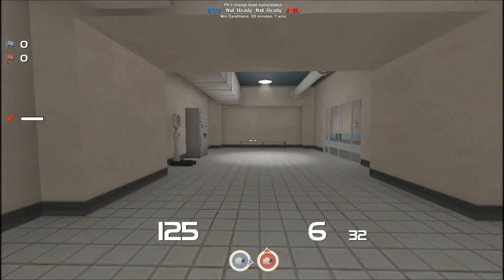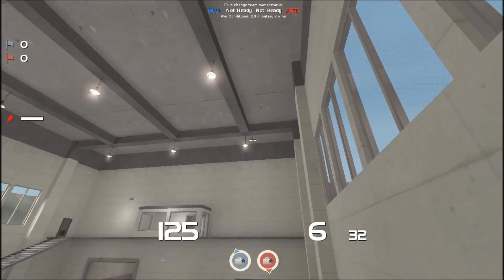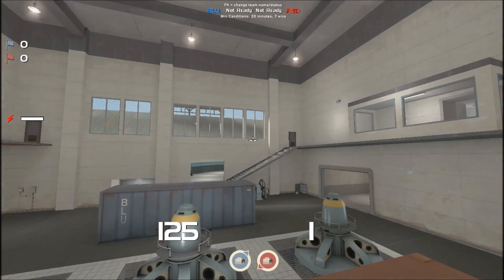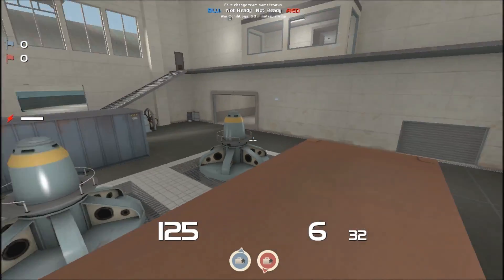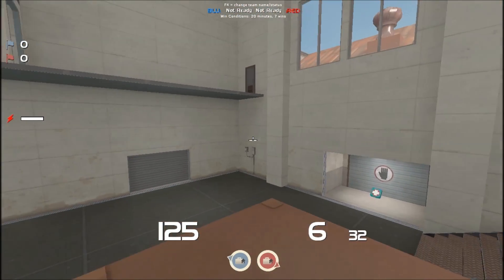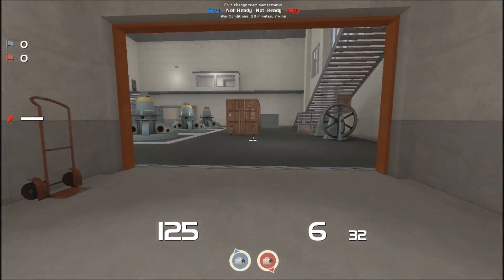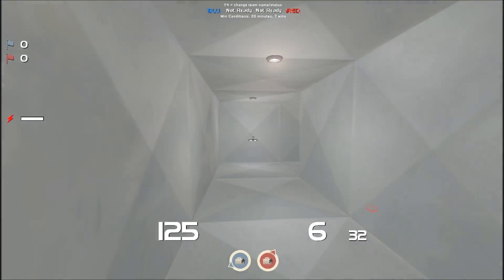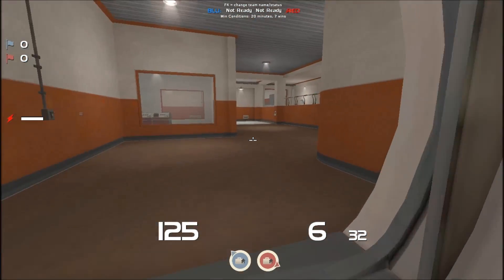Moose Tracks - Turbine